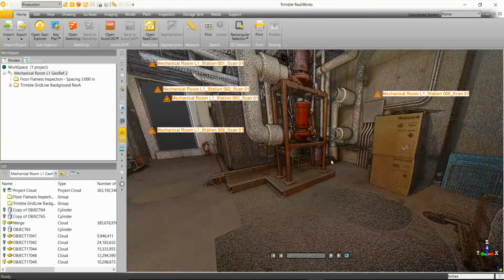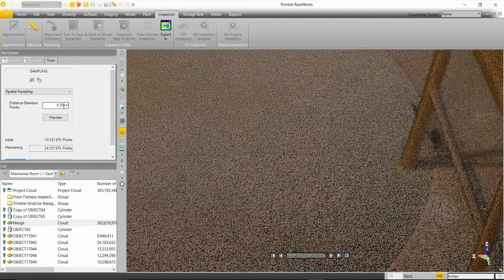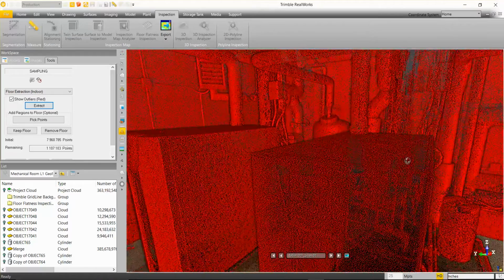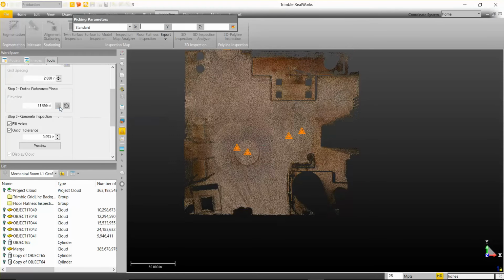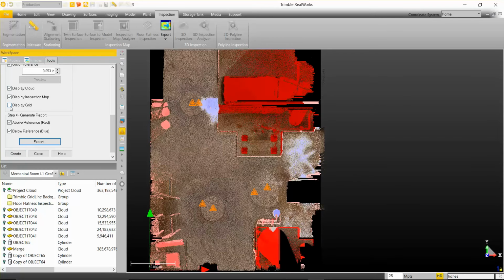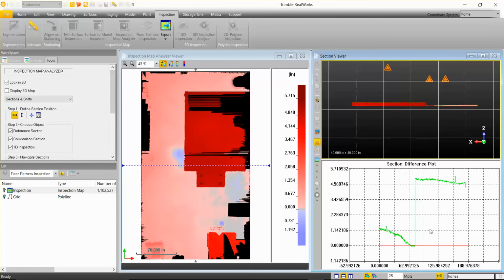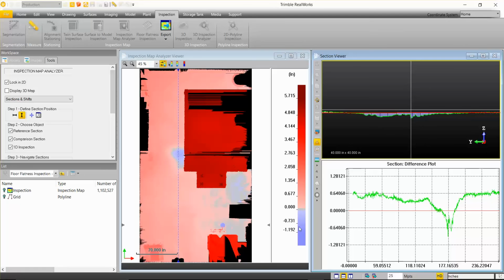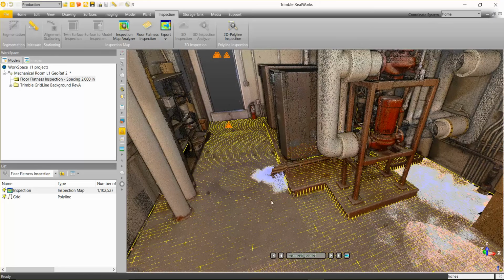Trimble Realworks Floor Flatness Inspection